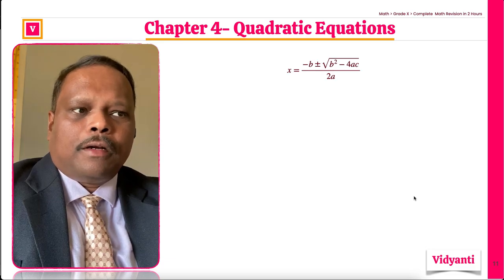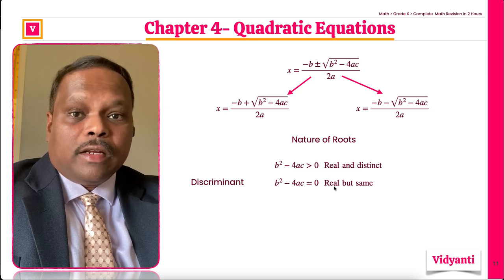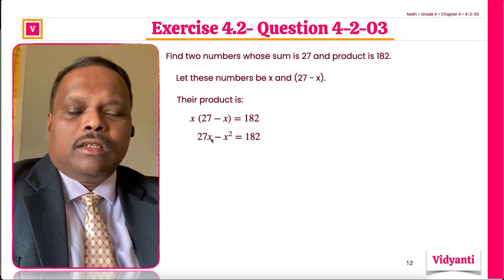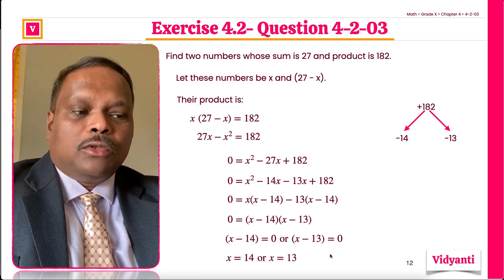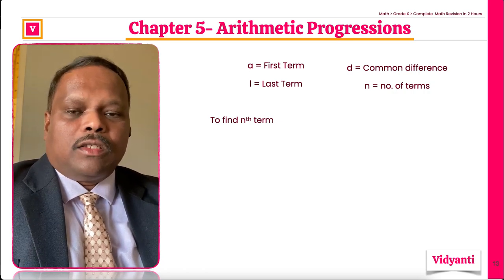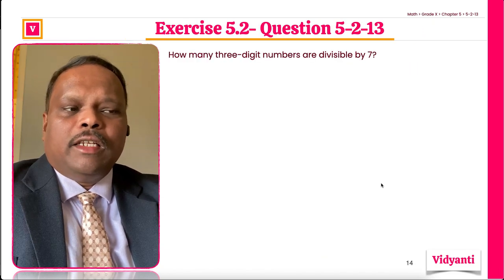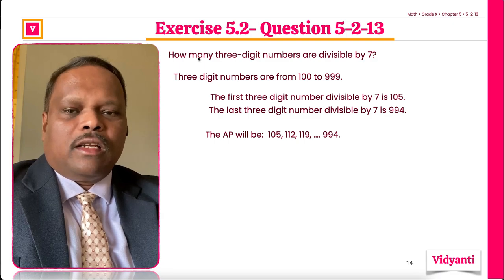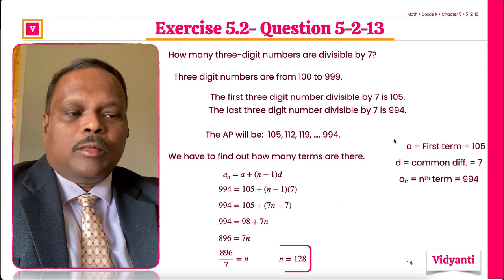Part IV and V- Complete Revision in Two Hours- Math Grade 10 CBSE